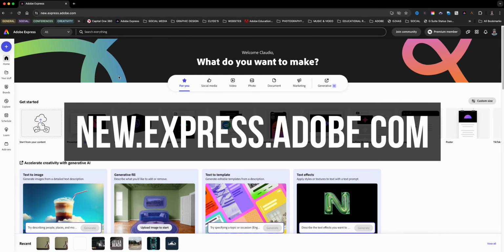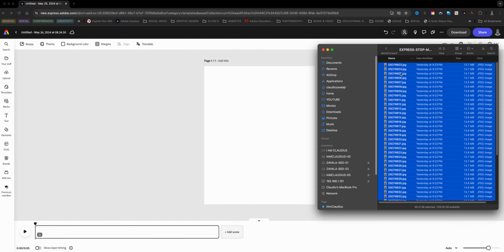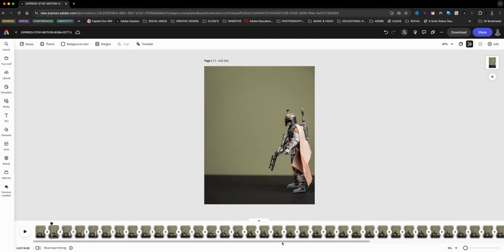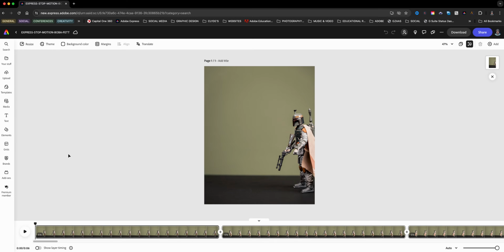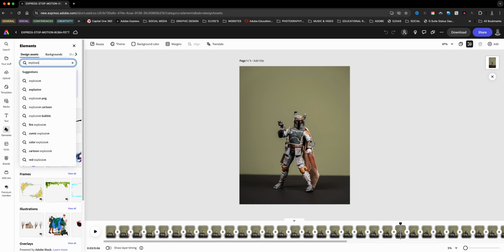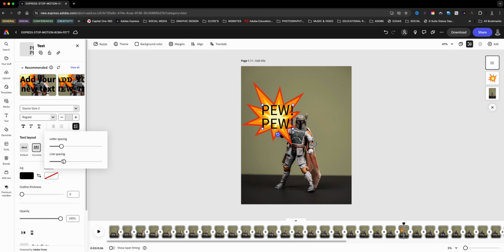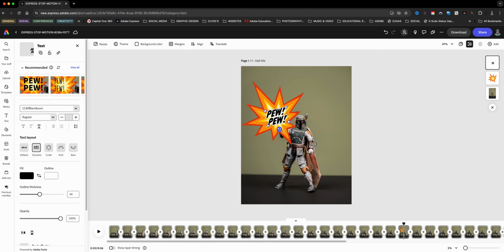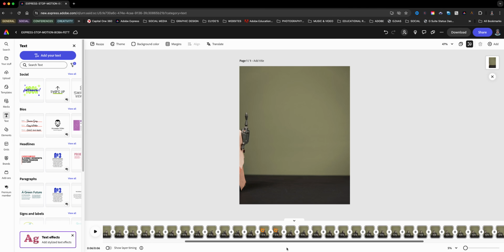Secrets of Creating Stop Motion Animation in Adobe Express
In this video, I show you how to create Stop Motion Animation videos using Adobe Express

0:00​​ - Intro
0:27 - Launch Blank Video | Adobe Express
0:48 - Resize Video| Adobe Express
1:05 - Import Stop Motion Images | Adobe Express
1:52 - Trim Scenes to Time | Adobe Express
3:21 - Add Graphic & Text | Adobe Express
5:17 - Duplicate Graphic & Text Scene | Adobe Express
5:34 - Download Video | Adobe Express
5:44 - Outro

GEAR USE TO MAKE THIS VIDEO